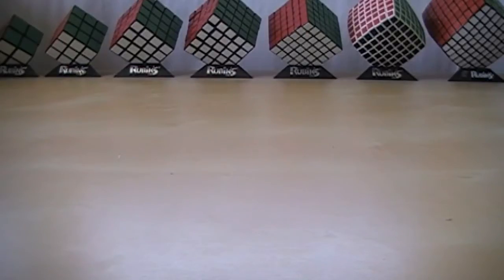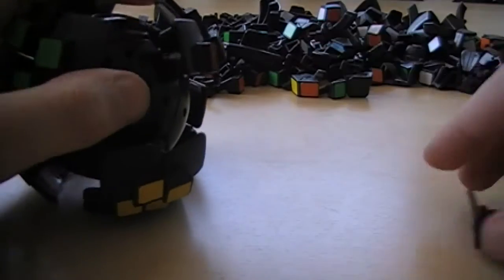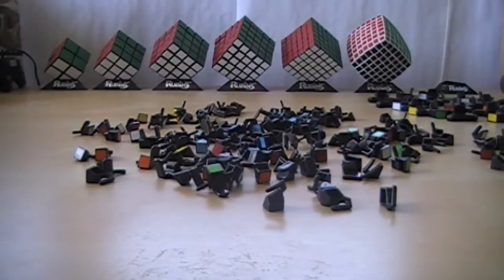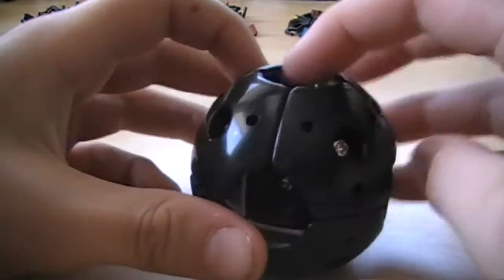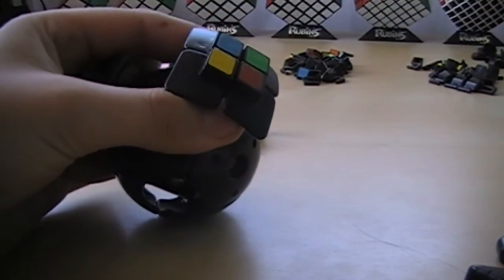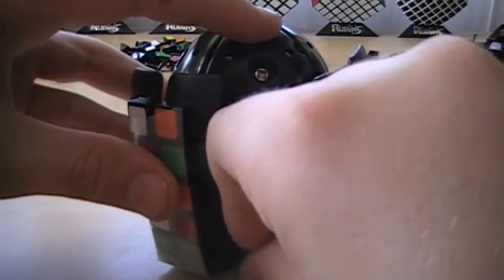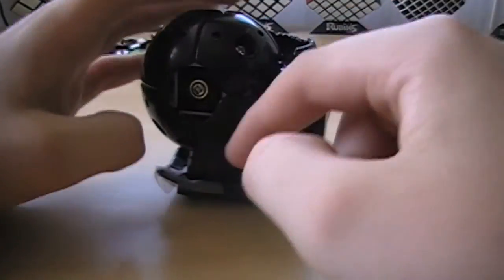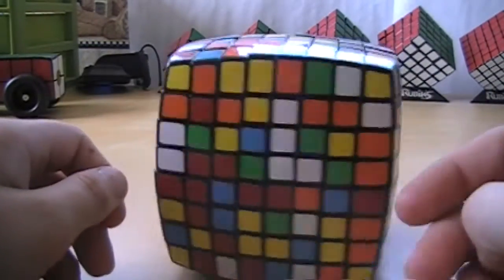V-Cube 8 Disassembly and Assembly Tutorial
How to take apart and reassemble a V-Cube 8.